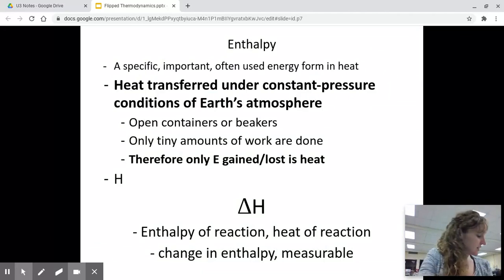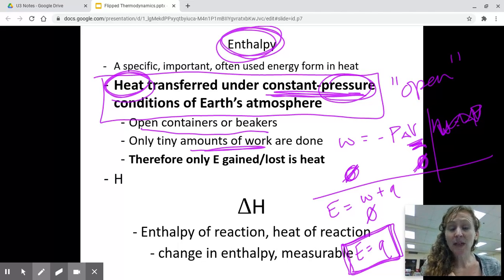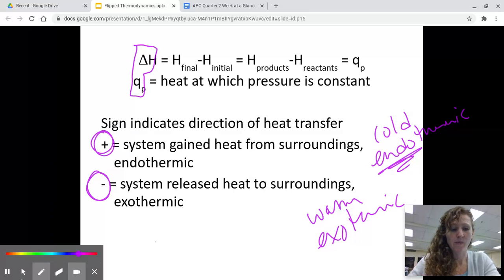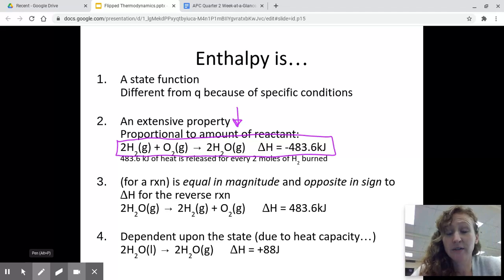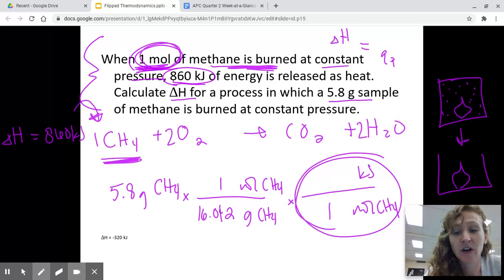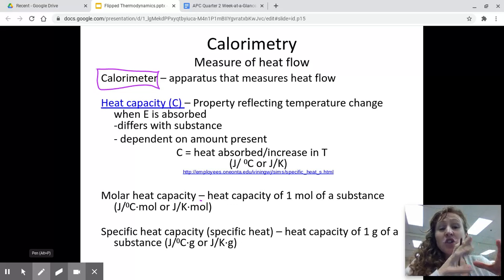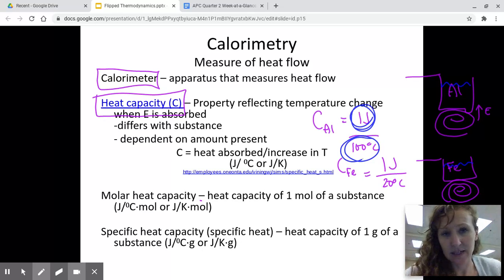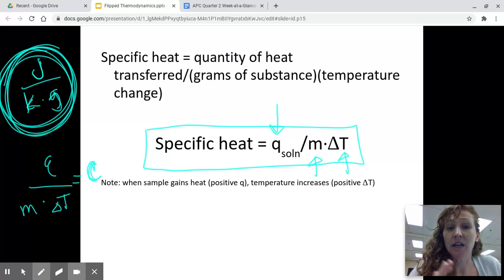5.1.3 U5Ch6 Part 3 Enthalpy and Intro to Calorimetry